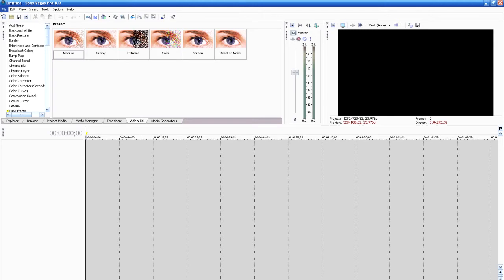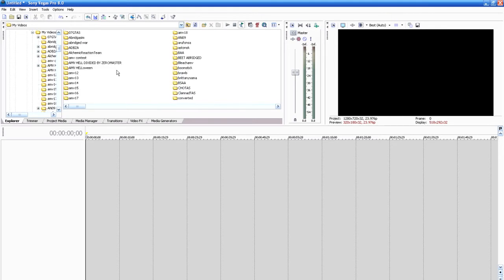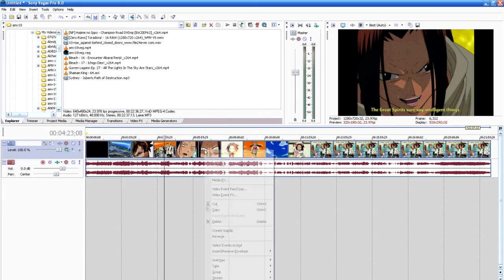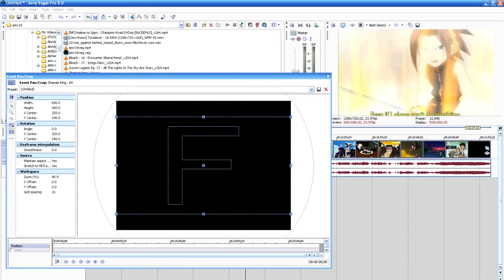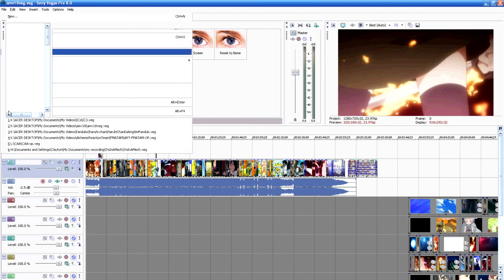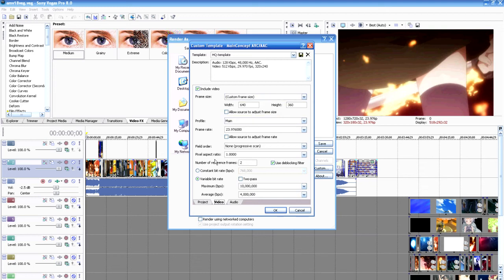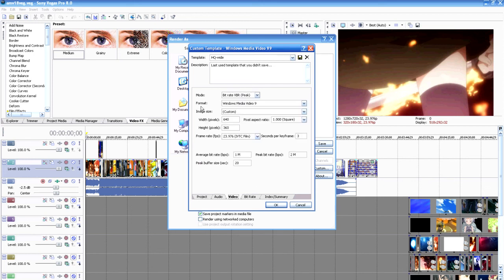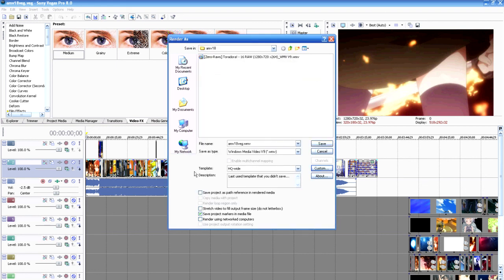Sony Vegas Widescreen Tutorial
PLEASE READ

Here's my long awaited Sony Vegas tutorial on how to edit and render in widescreen for youtube.

Video Settings for MP4
MainConcept AVC/AAC .mp4
Video rendering quality: Best
Frame size: 640 x 360
Profile: Main
Frame rate: 24
Field Order: None
Pixel aspect ratio: 1.0000
Number of reference frames: 2 & Use deblocking filter
Variable bit rate:
Maximum : 10,000,000
Average: 4,000,000
Sample rate: 48,000
bit rate: 128,000

Video Settings for WMV:
Audio Mode: CBR
Format: Windows Media Audio (any version)
Attributes: 128 kbps, 44 kHz, stereo (A/V) CBR
Video Mode: Bit rate VBR (Peak)
Format: Windows Media Video (any version)
Image Size: 640 x 360
Pixel aspect ratio: 1.000 (Square)
Frame rate (fps): 24
Second per keyframe: 3
Average bit rate (bps): 1 M
Peak bit rate (bps): 2 M
Peak buffer size (sec): 20